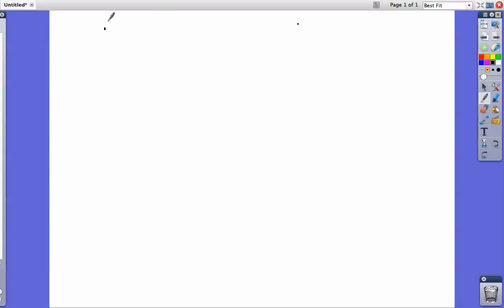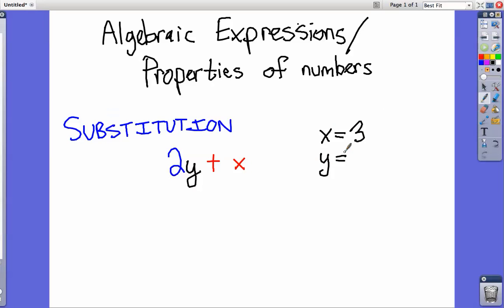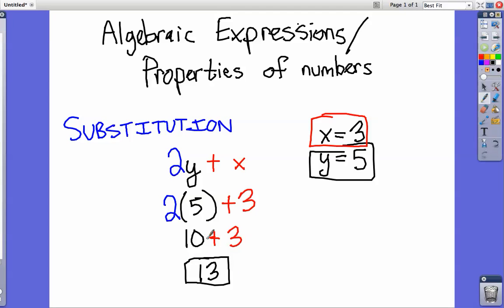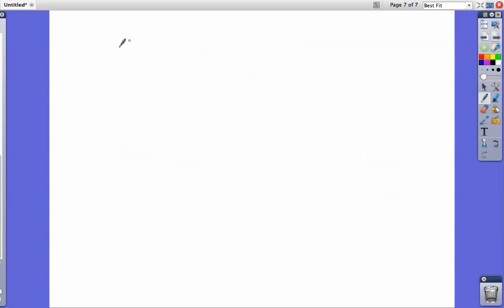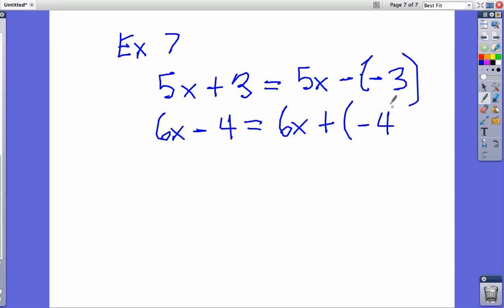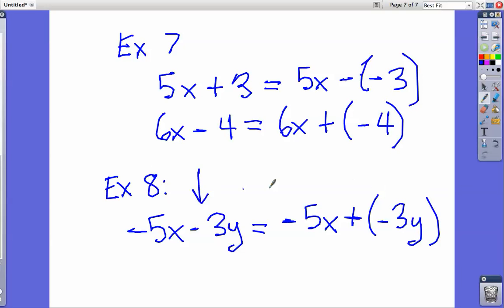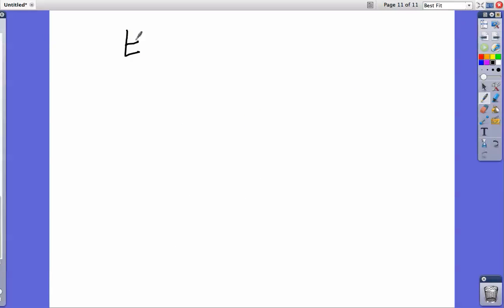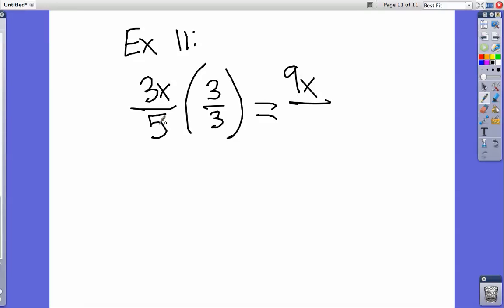Algebraic Expressions and Properties of Numbers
In which Mr. Kam does examples from the book to help his students understand the properties of numbers.  We talk about variables, constants, substitution, absolute value, identity properties, equivalent expressions, and the associative property.